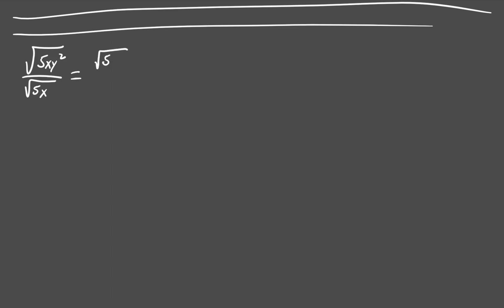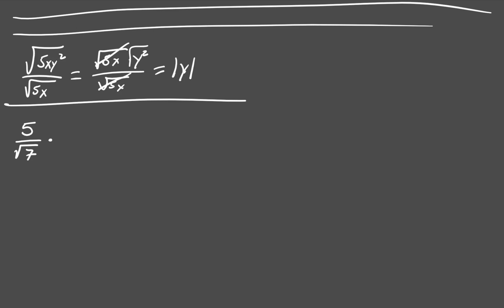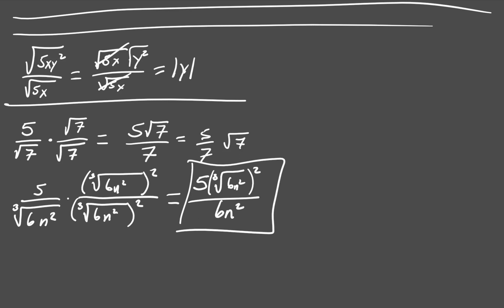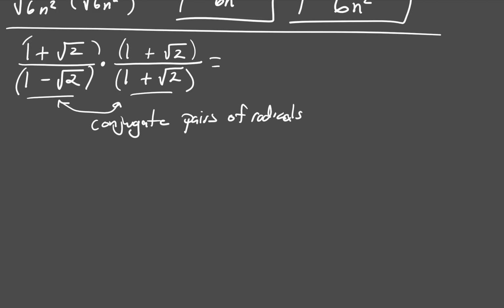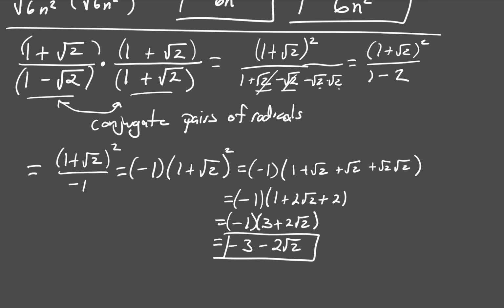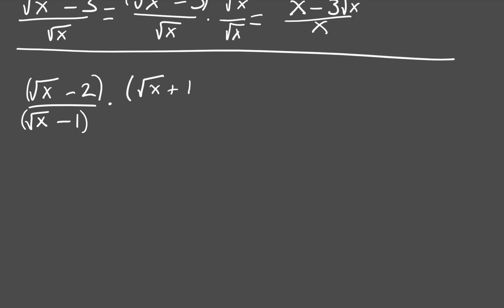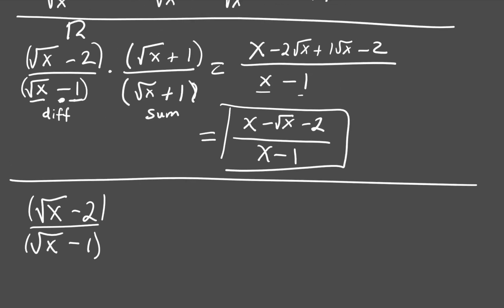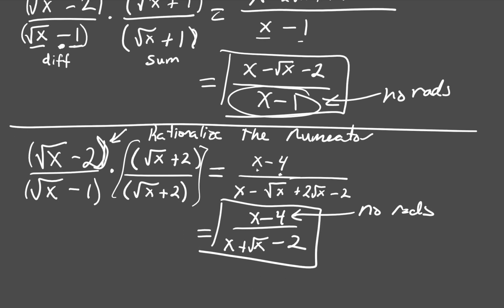Division of Radicals